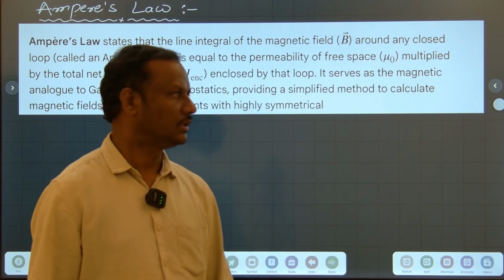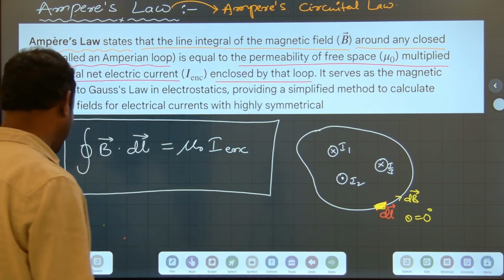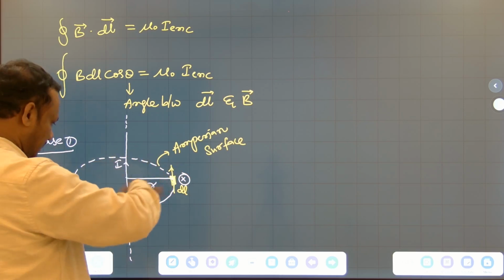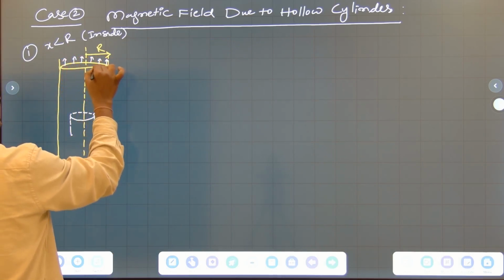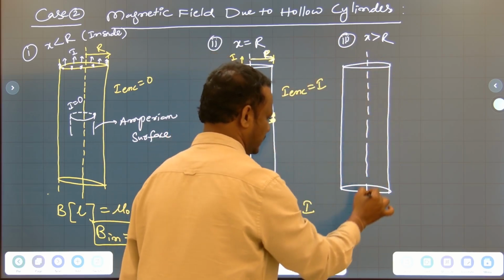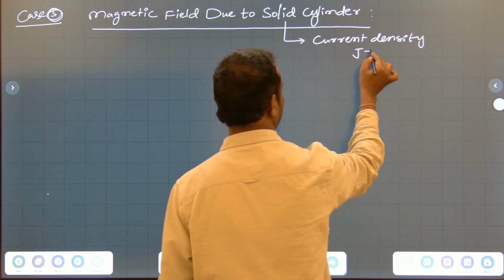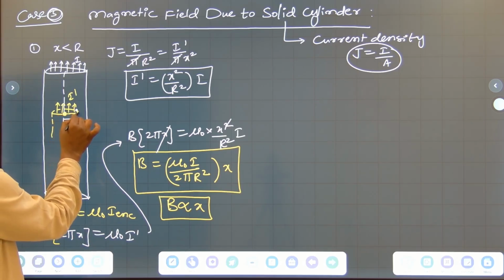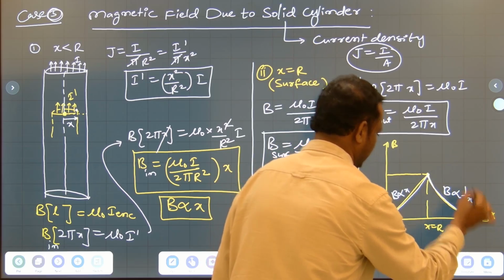06 | Class 12 Physics| Moving charges and Magnetism | Amperes law and Applications |IIT JEE |NEET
magnetic field due to current carrying wire,
magnetic field due to straight current carrying conductor,
magnetic field due to current carrying circular loop,
magnetic field due to current carrying circular wire,
magnetic field due to straight wire carrying current,
force on moving charge particle due to magnetic field,
magnetic field due to infinite current wire, magnetic field due to current loop
Magnetic Induction at Axial Point of coil.
solenoid & Toroid
Magnetic field around Current Carrying Conductor
Amperes law and applications
Magnetic field inside a current carrying conductor and out side